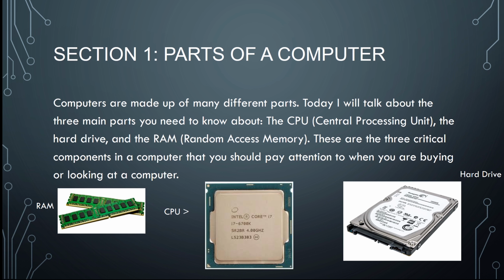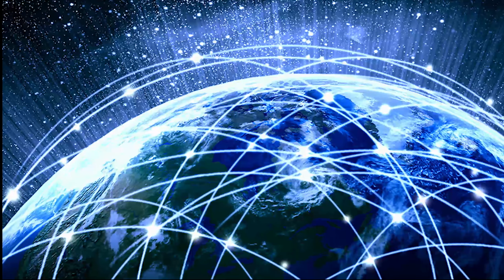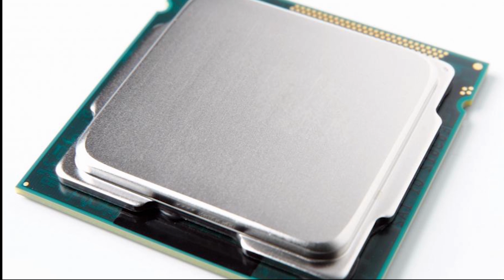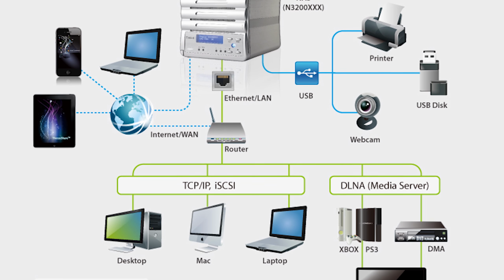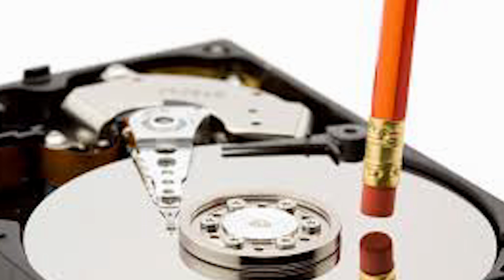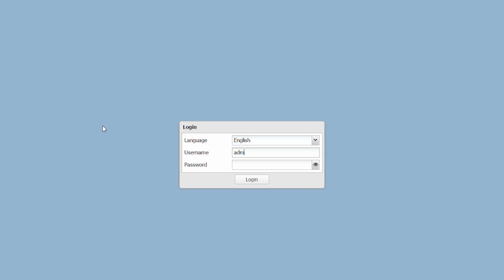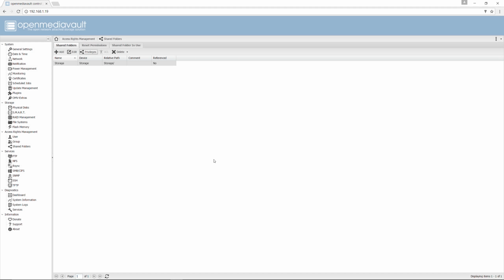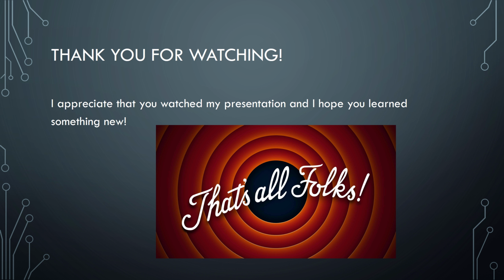Noah's Passion Project-Building a NAS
This is a presentation and guide on computers and the internet. This is my first ever time editing a video so I apologize for any mistakes or errors. If you have any questions leave them down in the comment section below.

P.S. I used a random name generator to find the name "Elmer"